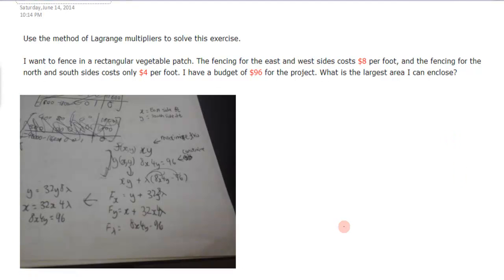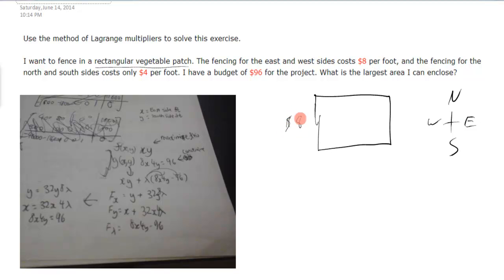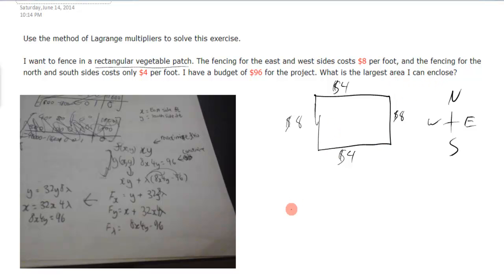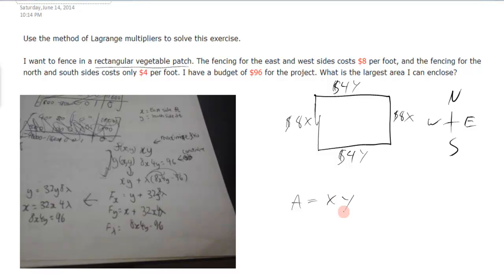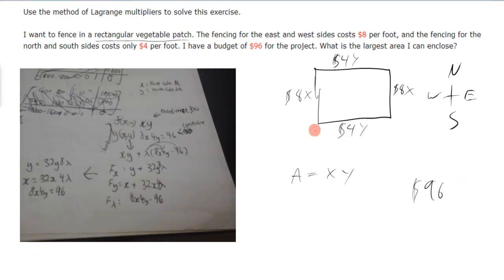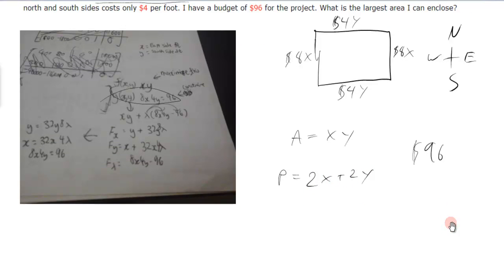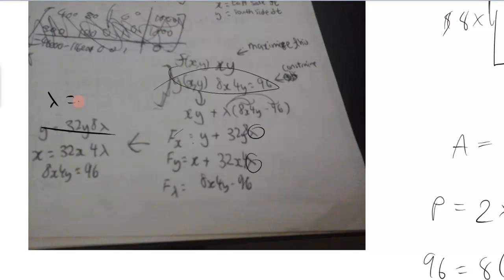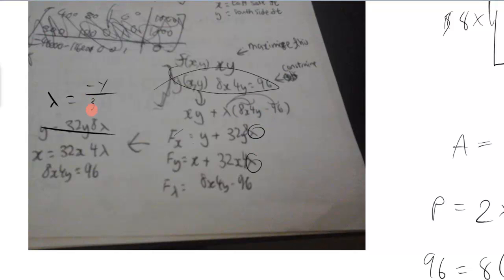MAT217 15 4 problem 8